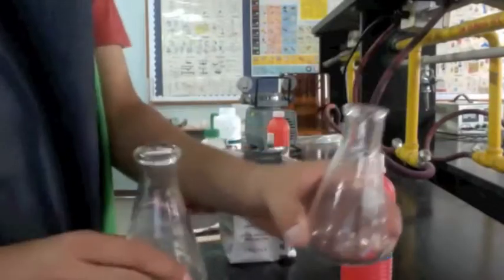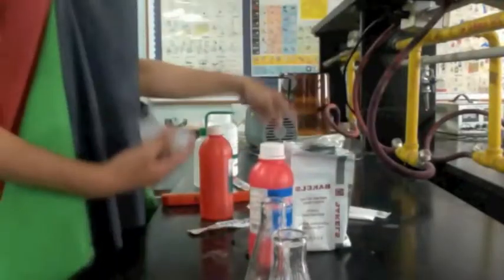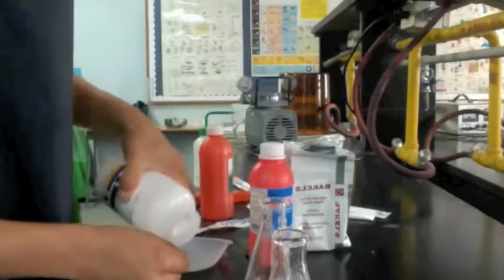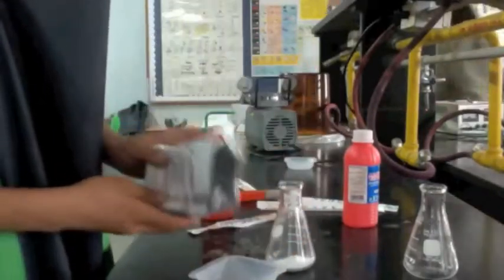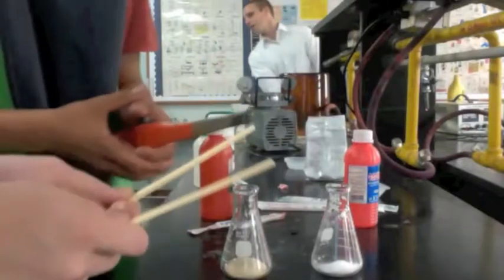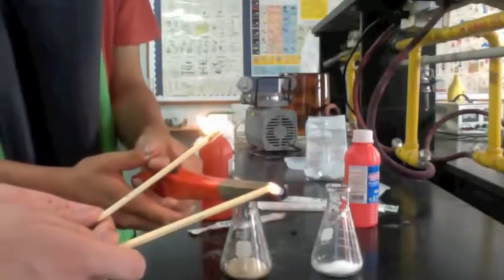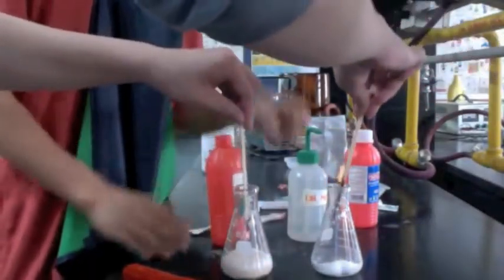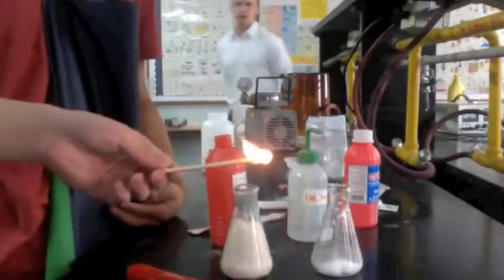The Jumping Flame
AP Chemistry Lab by Jinwoo Hong and Joshua Kim
Period J